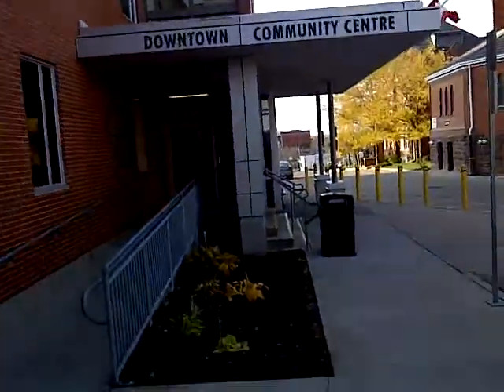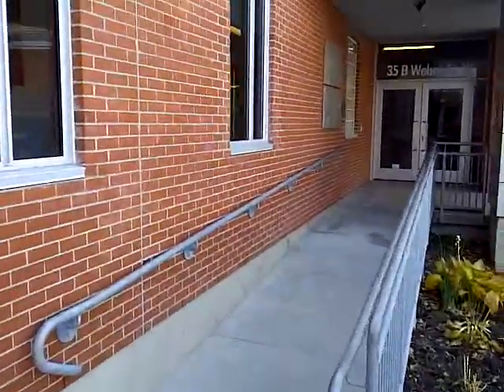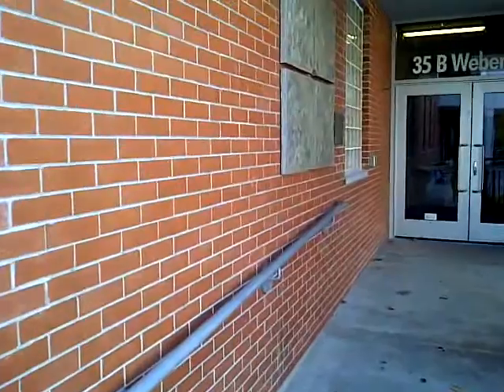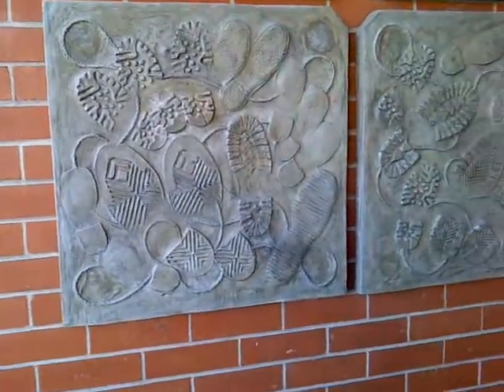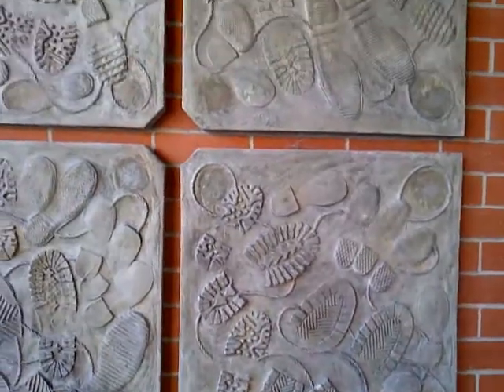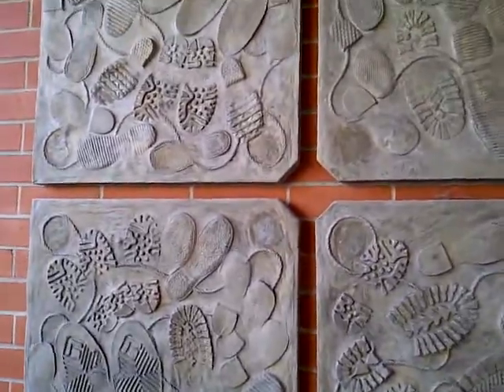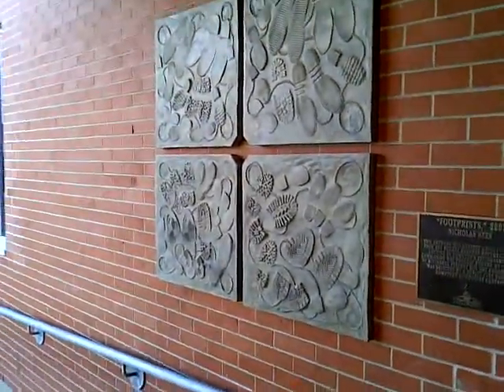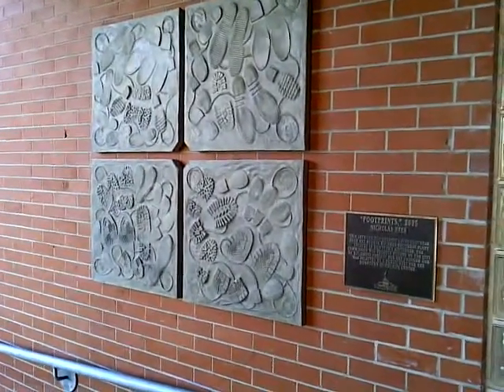Nicholas Rees - Footprints (2006)